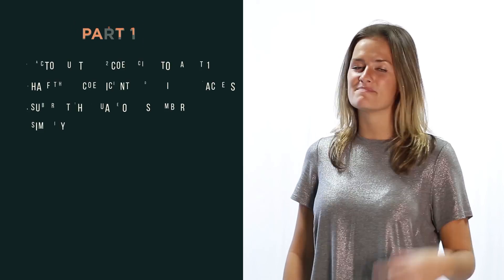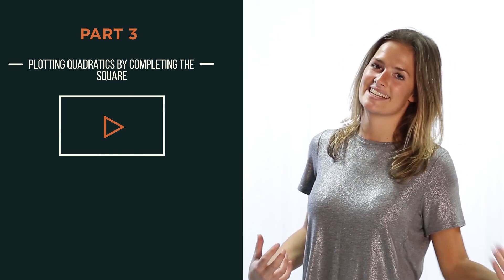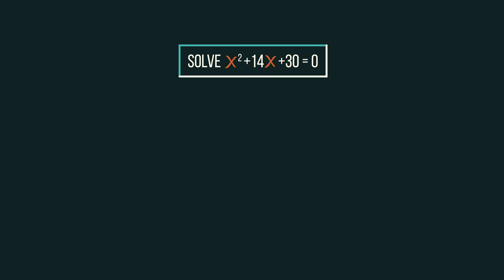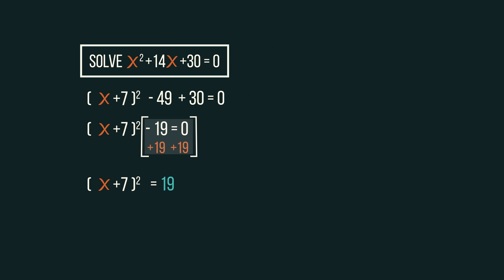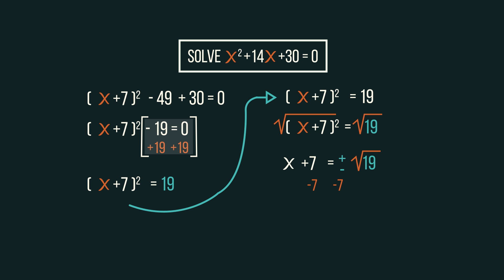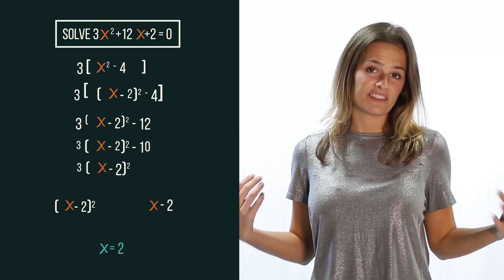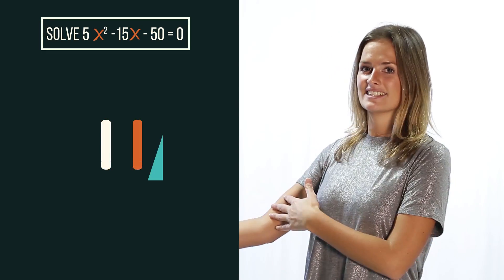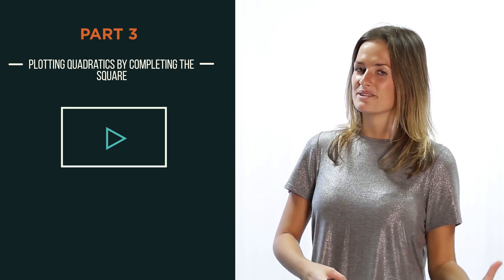Completing the Square - Part 2 | Algebra | Maths | FuseSchool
In PART 1 we looked at how to complete the square so you should already know the process to follow but if you aren’t sure watch that first.

In this video, we will look at how to use completing the square to solve quadratics.

If a quadratic doesn’t factorise, to solve it we need to either use the quadratic formula or complete the square.

Completing the square gives us one or two roots - so one or two solutions to the quadratic (just as we get in factorising or using the quadratic formula).